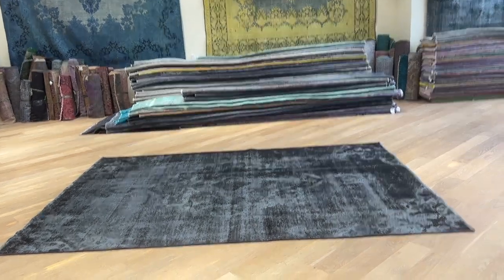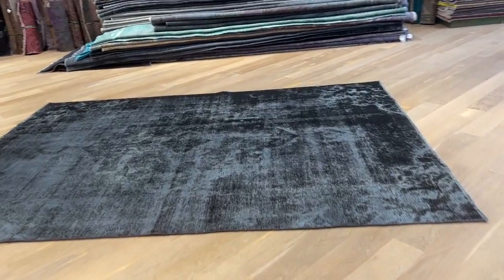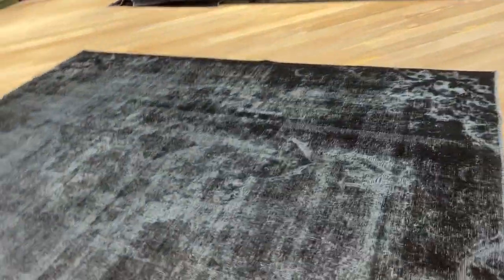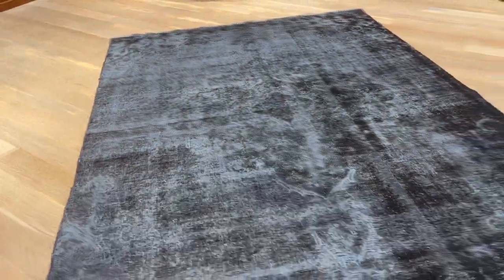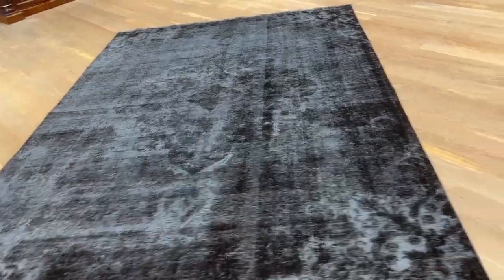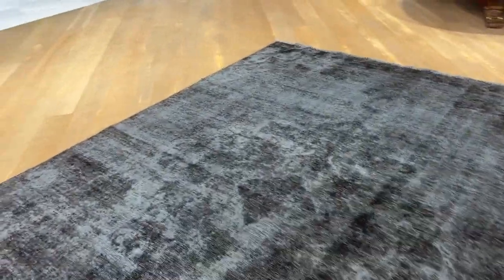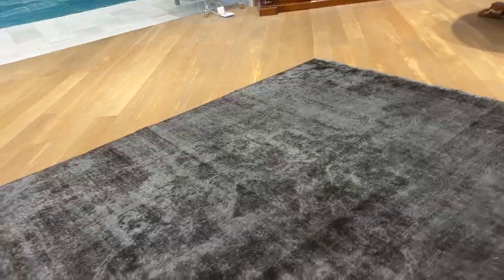Vintage perserteppich 24289